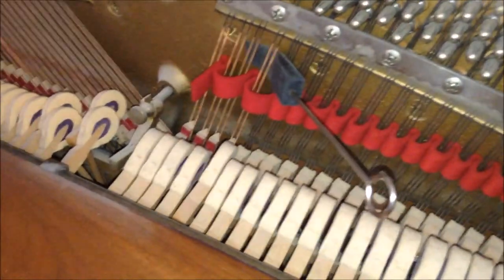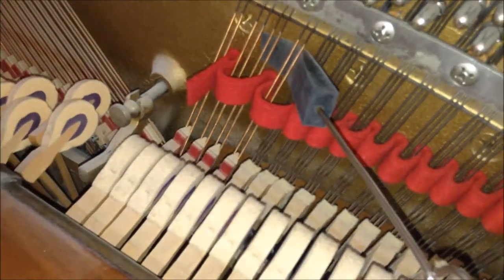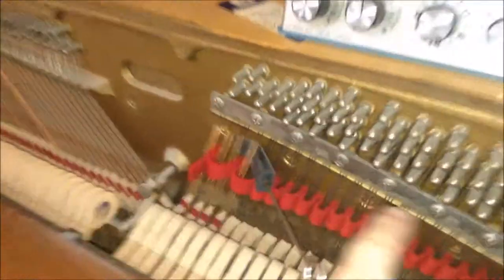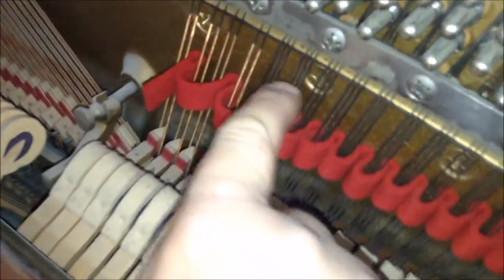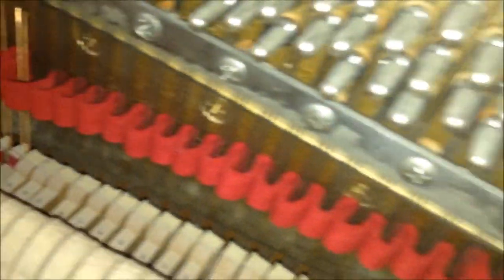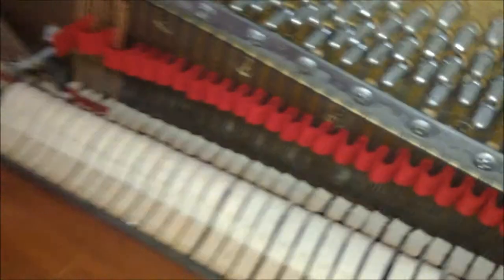The Basics of Pitch Raising - Bill The Piano Tuner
When it comes to tuning a piano, it may look simple, but in truth, it's beautifully complicated. Last week, Bill taught us about how he preps a piano that's in need of tuning. But, what if the piano hasn't been tuned in years? The step in between brings us to today's topic where Bill discusses what's involved in 'pitch raising' a piano. Until next week, Bill will be out tuning pianos as usually, perfecting each note, one key at a time!

Musically,